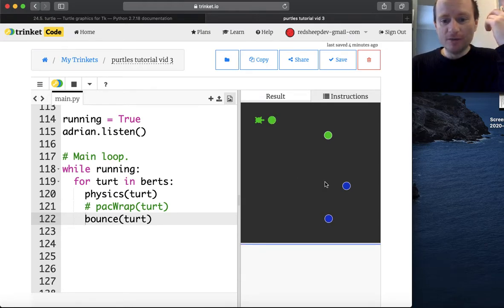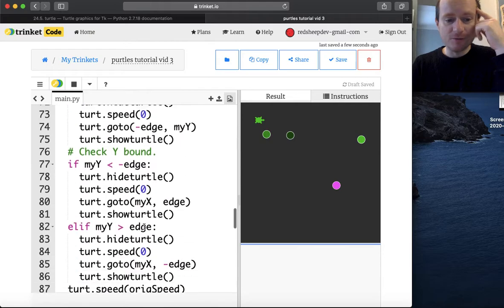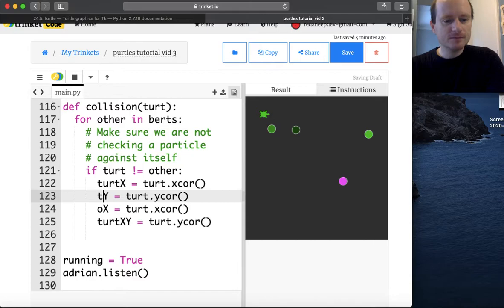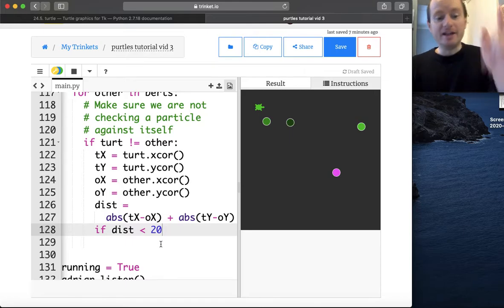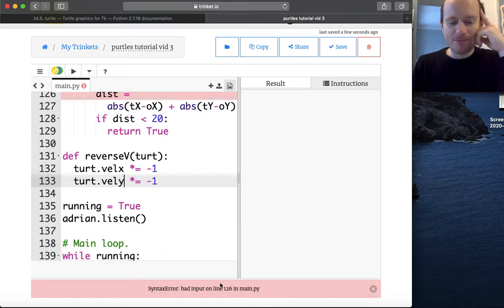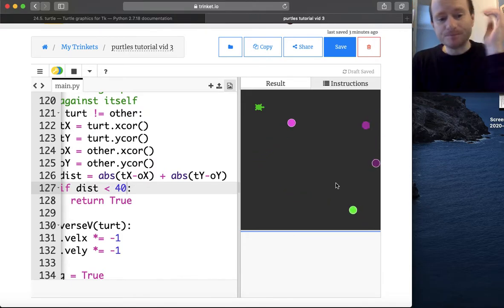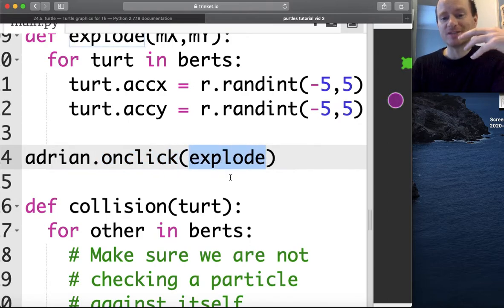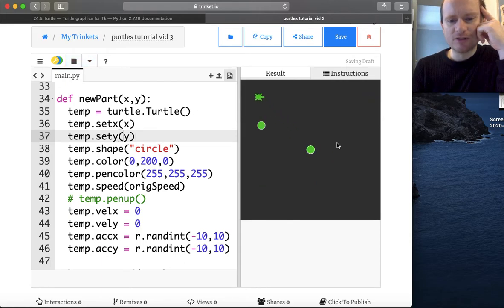python: turtle particle collisions - 3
Welcome to this (probably) final video in a short series of tutorials in python using the turtle module. Here we code collisions between the particles.